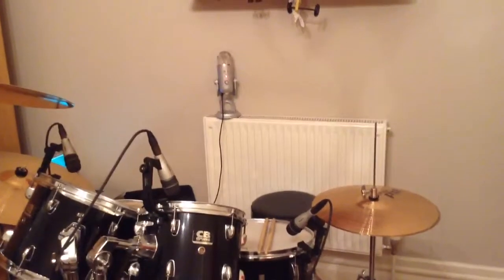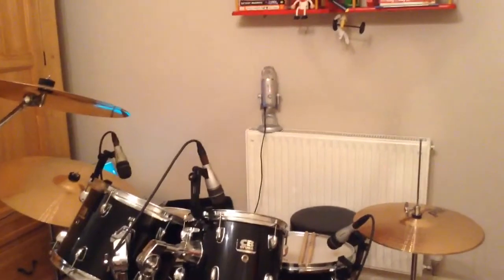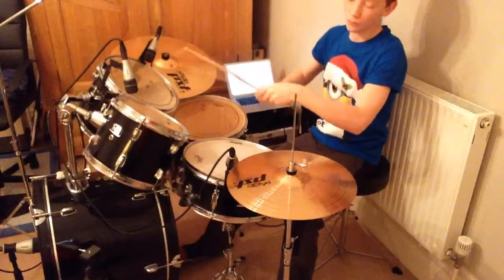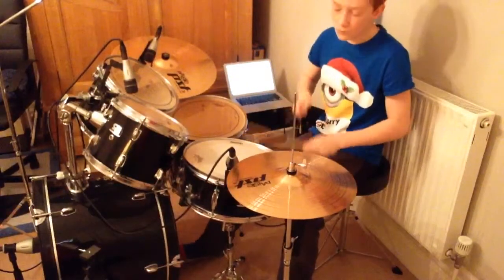how to record drums with one mic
A sort video on were to put your mic on a drum kit to get a good sound :)